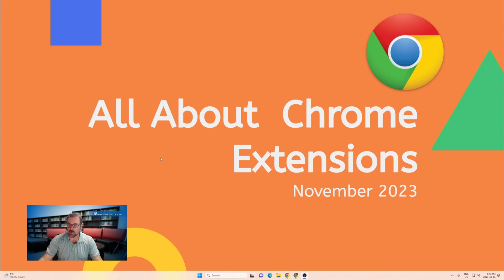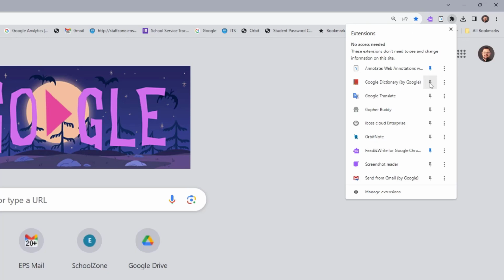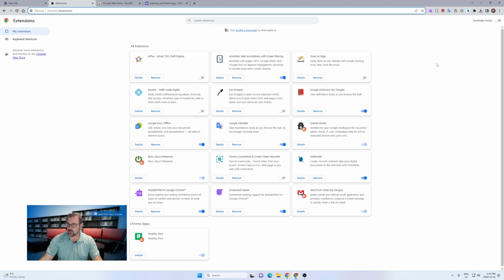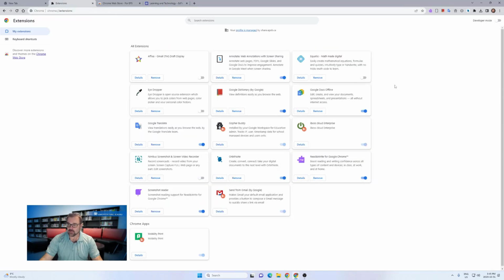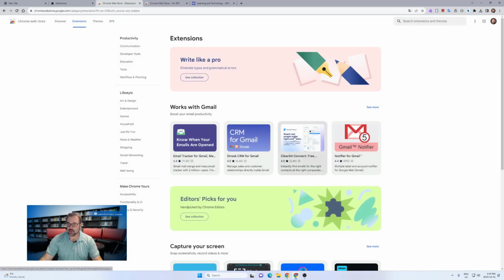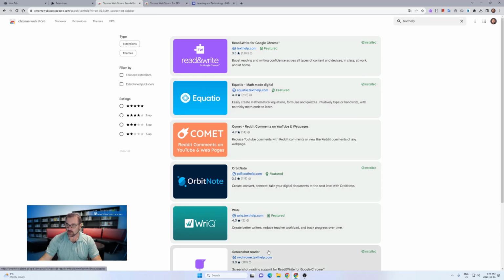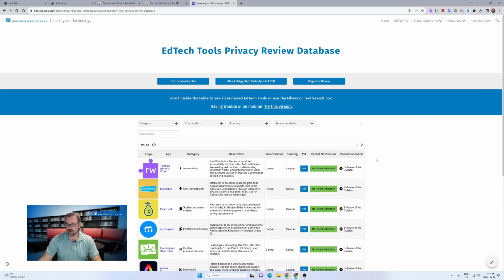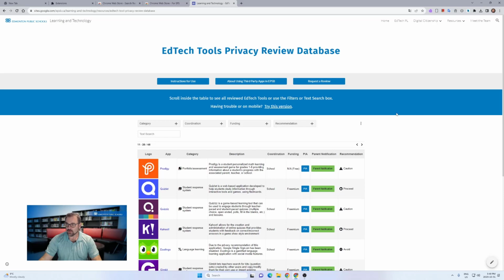All About Chrome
Extensions are small software programs built for Google Chrome that customize your browsing experience. They enable users to tailor Chrome functionality and behaviour to individual needs or preferences. This video will discuss how staff and students can gain access and install Chrome extensions. You can find extensions already added to your Google Chrome beside the address bar (called an Omnibox) or by typing in chrome://extensions/ if you are signed into the Chrome browser.

TIPS.EPSB.CA